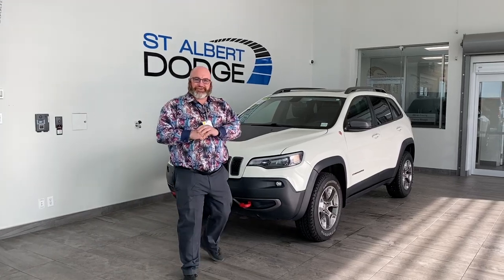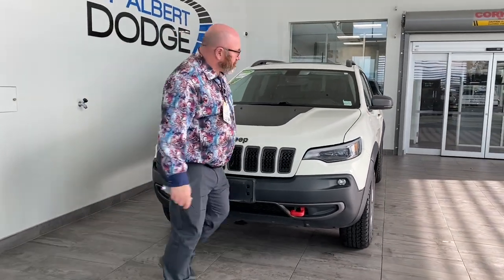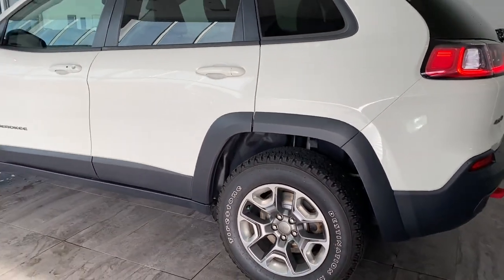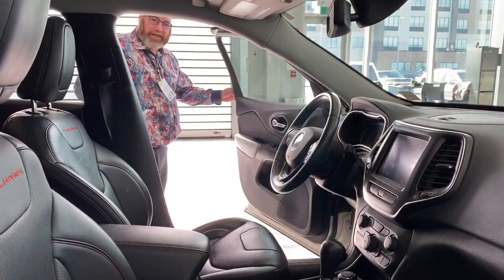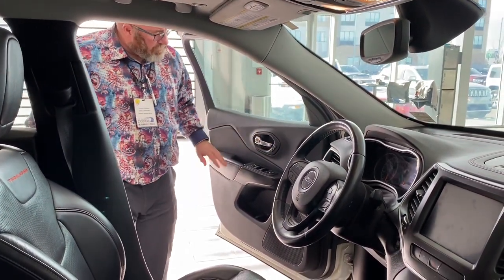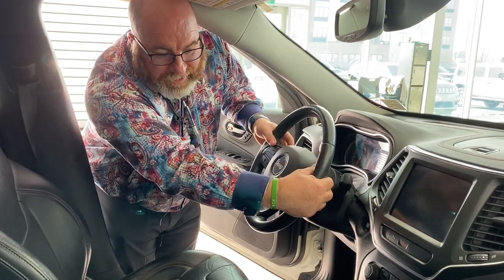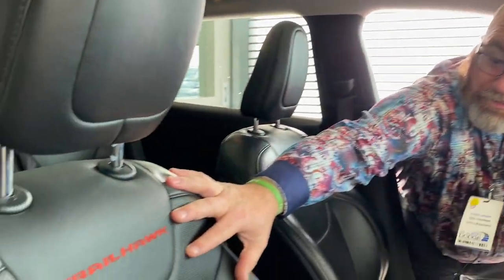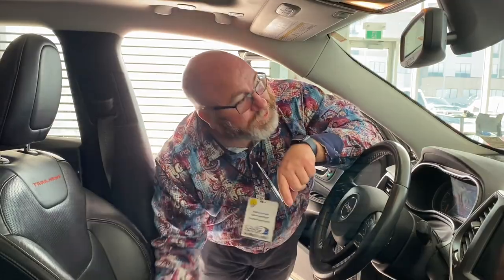2019 Jeep Cherokee Trailhawk Elite | Stock P1694 | St. Albert Dodge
Check out this 2019 Jeep Cherokee Trailhawk Elite | Only 56,180 km | Heated & Ventilated seats | Heated steering wheel | Remote start | GPS Navigation | Cross path detection | Back-up camera | No Accidents |

Stock: P1694
VIN: 1C4PJMBN8KD274506

1155 St Albert Trail
St. Albert, AB T8N 7X1
Canada